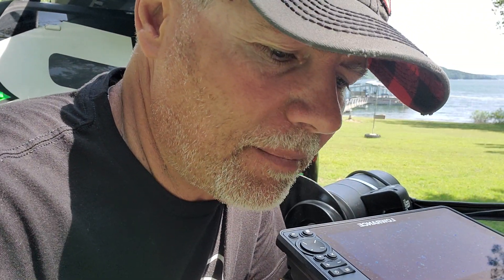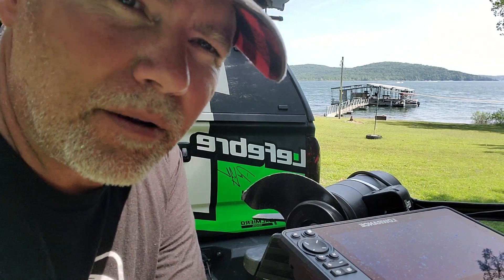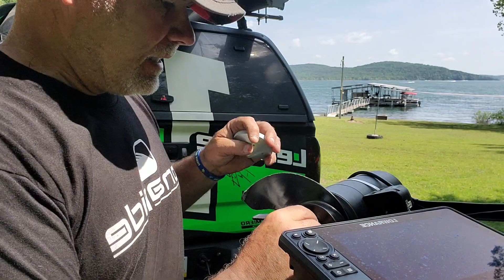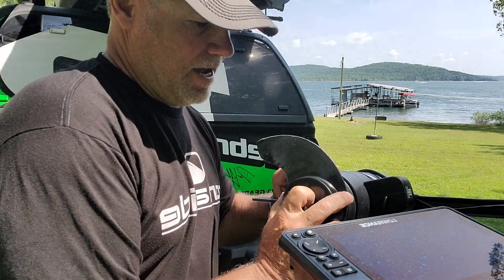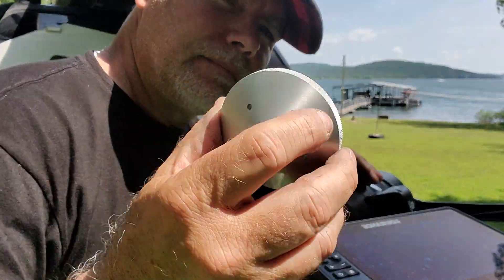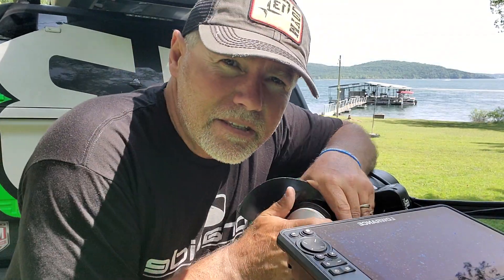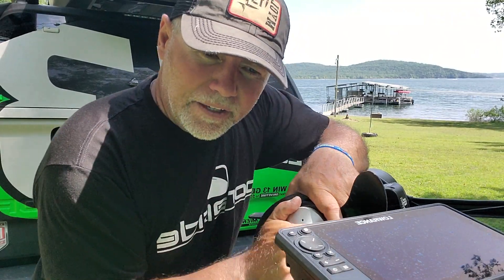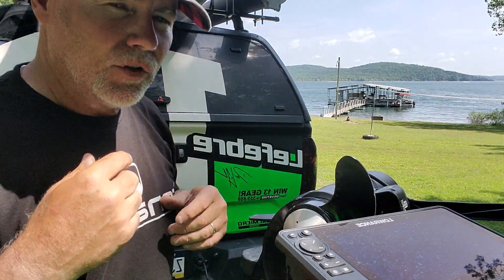The Eliminator from TH-Marine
One of my favorite little gadgets from TH-Marine. and a great gift for the one who has everything!